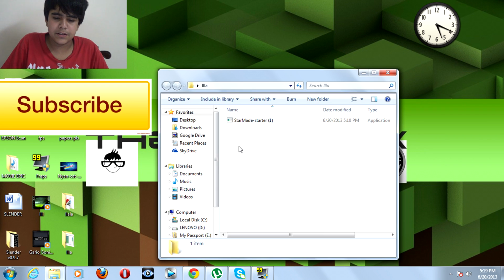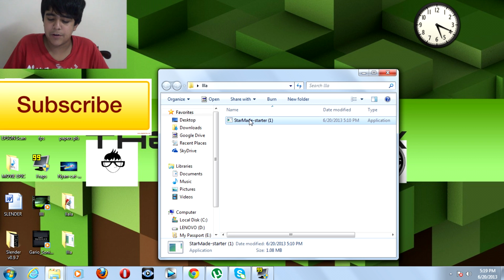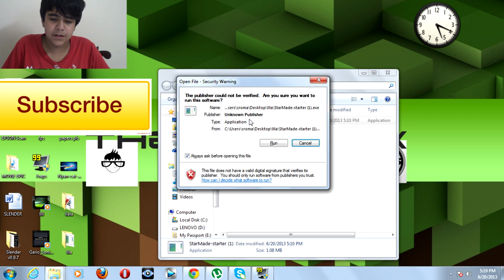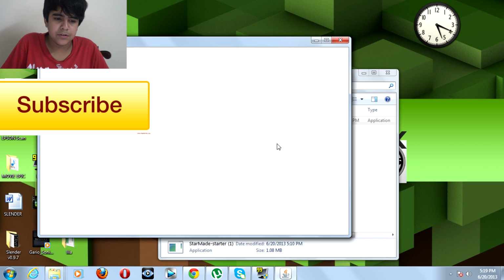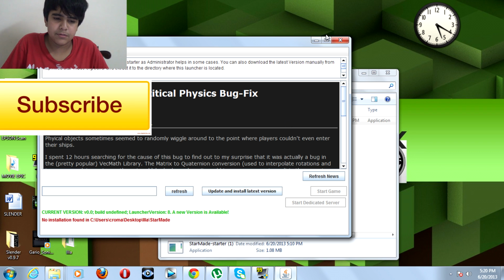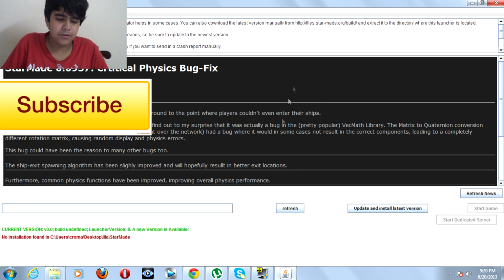Starmade tutorial how to install Starmade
Thanks for all your support bros, rating the video and leaving a comment

Starmade. It looks a lot like Minecraft, and is also a sandbox, but seems to have more sand in it.

The game is made of planets that float in space. With a modular system you build spaceships to travel to other planets and farm resources. Maybe fight pirates.

It looks like it has tons of potential and the content that is there is not much but everything is working nicely and controls and feels just right so all it needs now is more content and more complexity and it will be a great game!